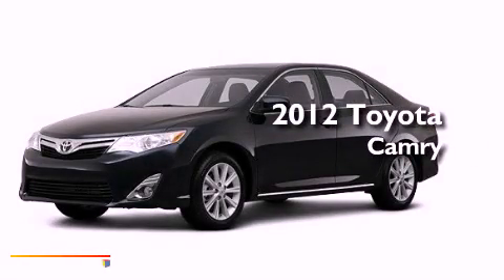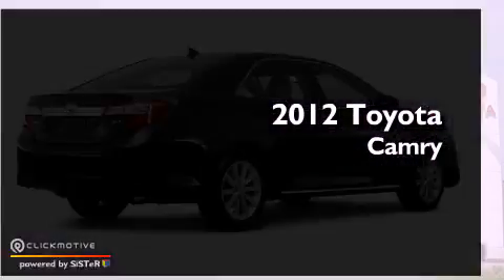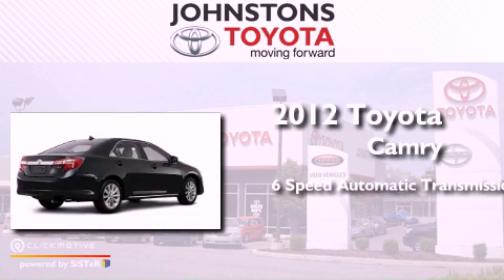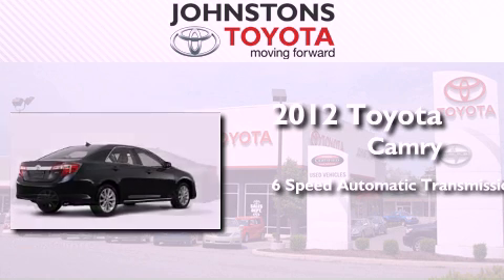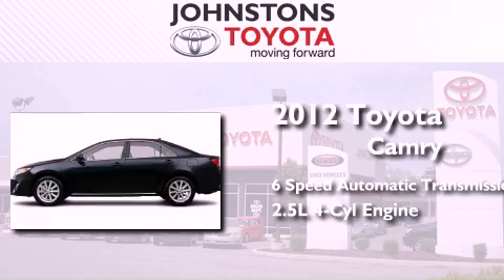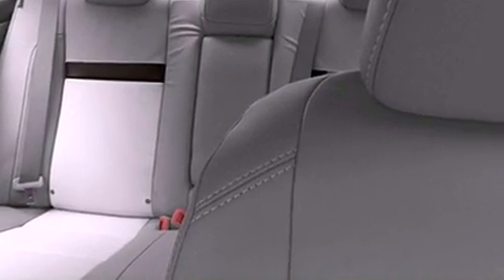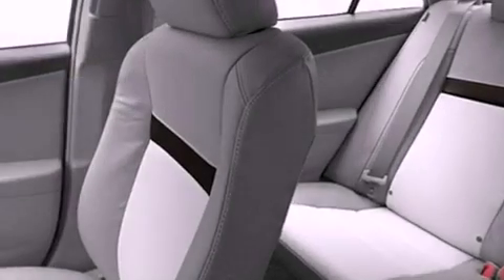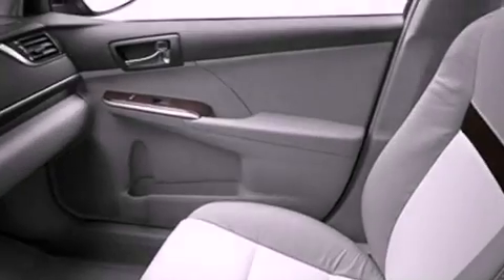2012 Toyota Camry New Hampton NY 10958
Year : 2012
 Make : Toyota
 Model : Camry
 Engine : Gas I4 2.5L/152
 Trans . : Automatic
 Exterior : DK.GRAY
 Miles : 2
 Interior : Ash
 Stock : 121848